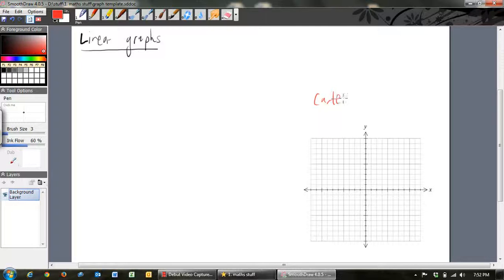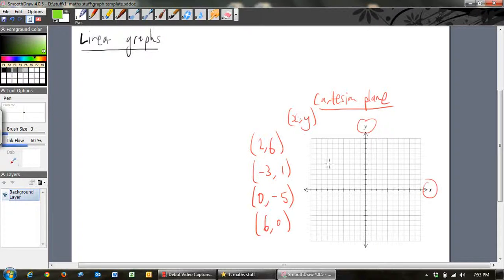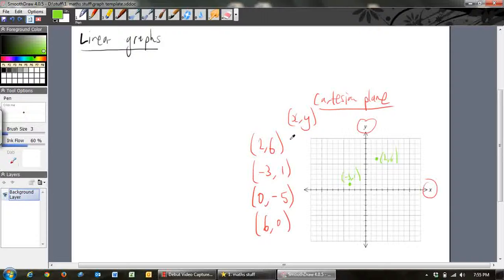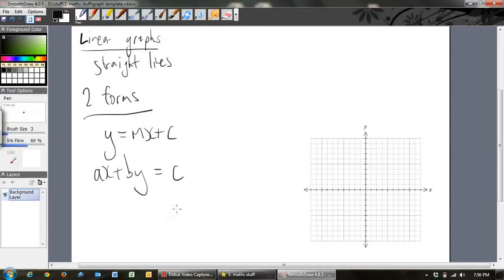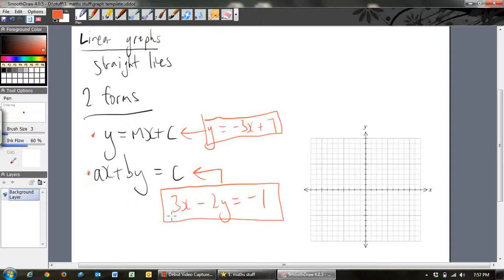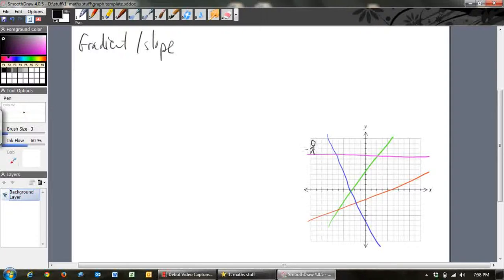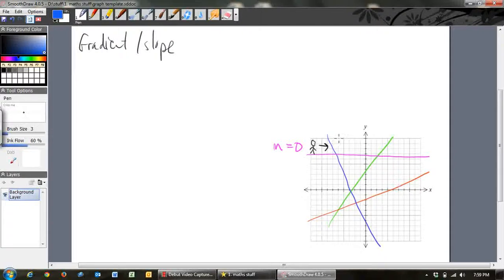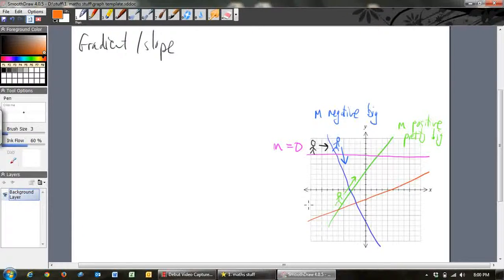Linear graphs - introduction